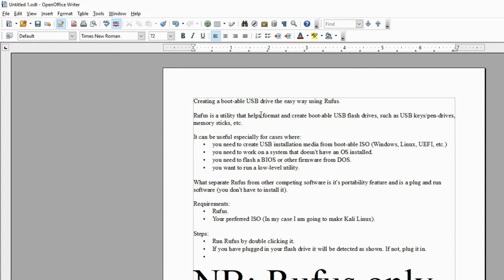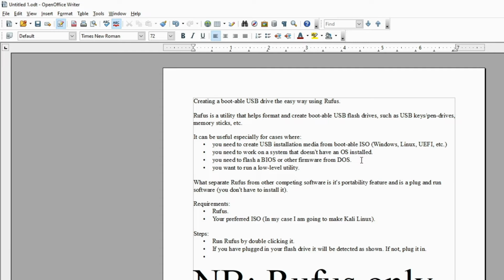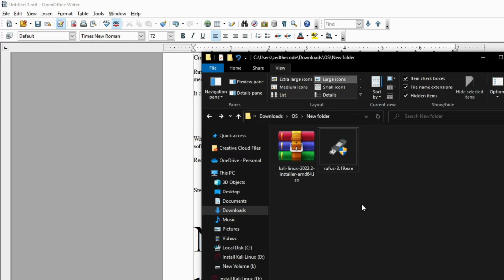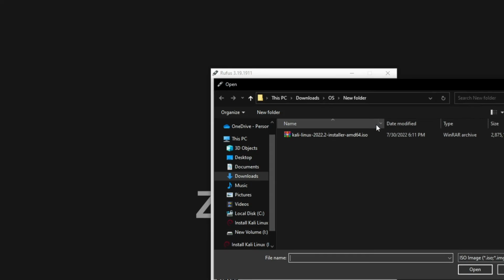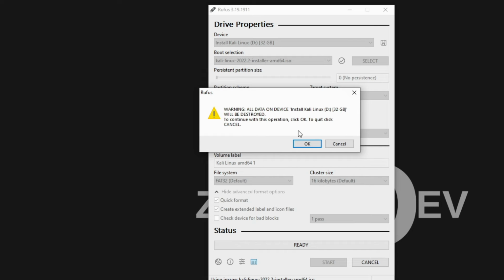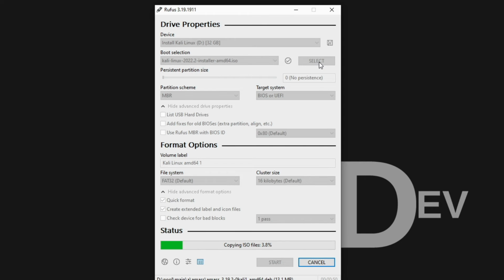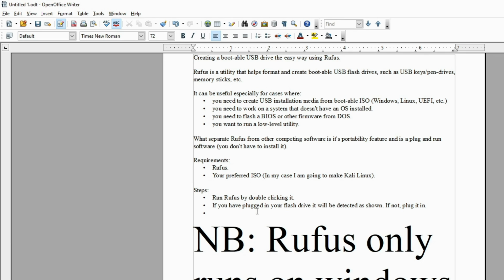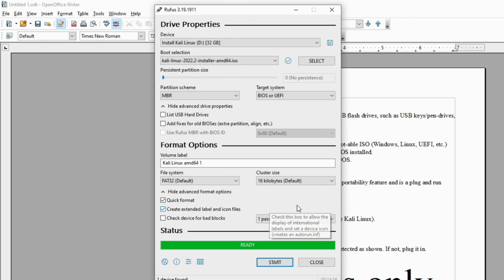Creating a boot-able USB drive the easy way using Rufus.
Rufus is a utility that helps format and create boot-able USB flash drives, such as USB keys/pen-drives,
memory sticks, etc.
It can be useful especia for cases where
• you need to create USB installation media from boot-able ISO (Windows, Linux, UEFI, etc.)
• you need to work on a system that doesn't have an OS installed.
• you need to flash a BIOS or other firmware from DOS.
• you want to run a low-level utility.
What separate Rufus from other competing software is it's portability feature and is a plug and run
software (you don't have to install it).
Requirements:
• Rufus.
• Your preferred ISO (In my case I am going to make Kali Linux)